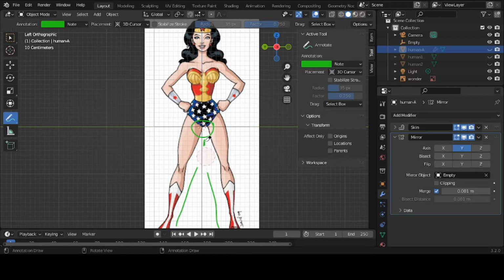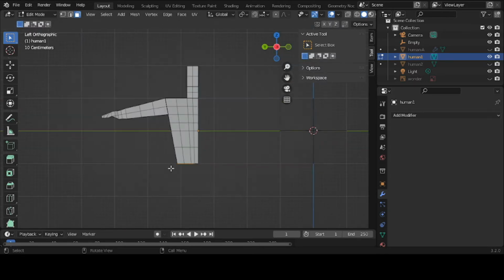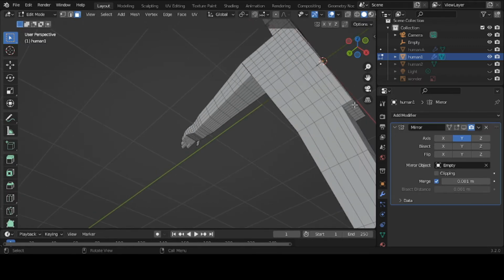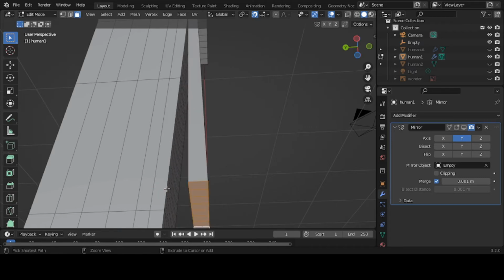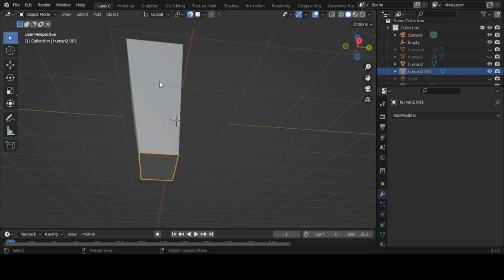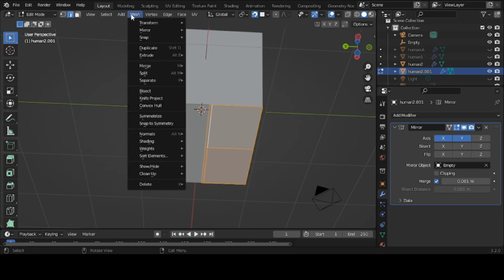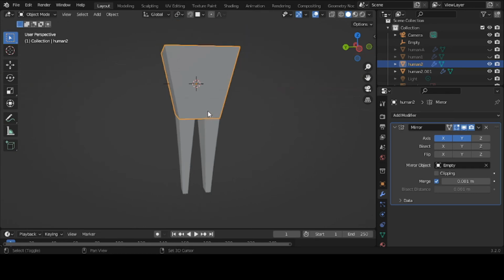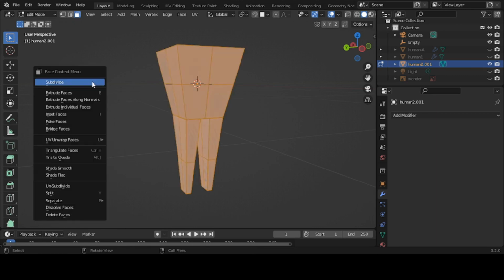Blender Human Crotch| Old Way & New Way: Baltimore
In humans, the crotch is the bottom of the pelvis (the region of the body where the legs join the torso) and is often considered to include the groin and genitals.